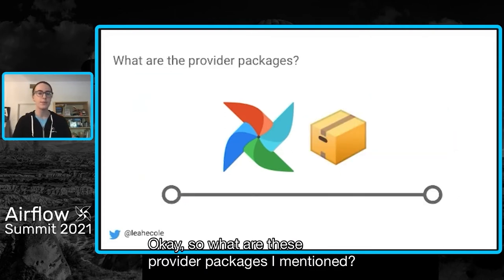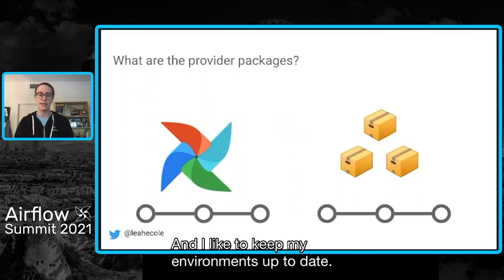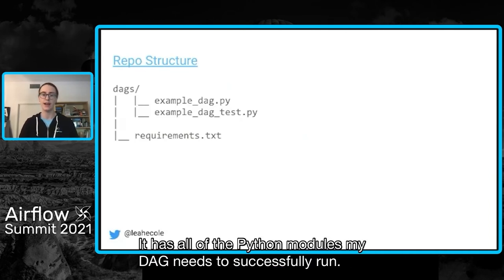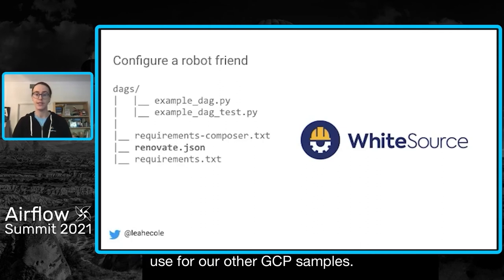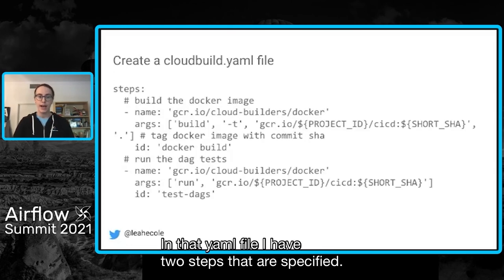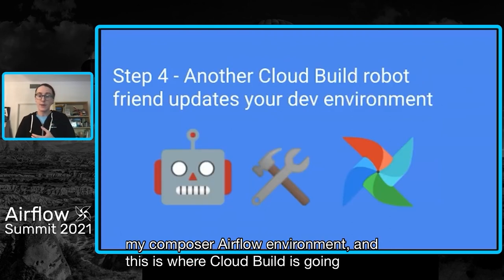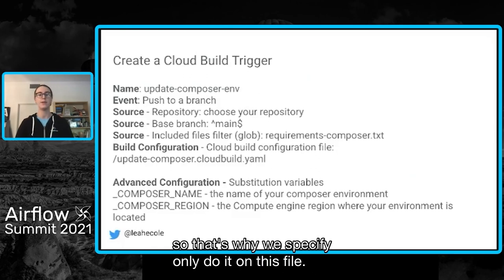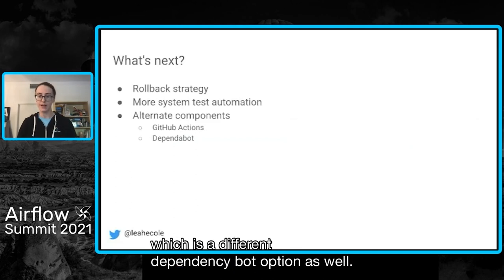Robots are your friends - using automation to keep your Airflow operators up to date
Presented by Leah Cole at Airflow Summit 2021.
As part of my role at Google, maintaining samples for Cloud Composer, hosted managed Airflow, is crucial. It’s not feasible for me to try out every sample every day to check that it’s working. So, how do I do it? Automation! While I won’t let the robots touch everything, they let me know when it’s time to pay attention. Here’s how: Step 0: An update for the operators is released Step 1: A GitHub bot called Renovate Bot opens up a PR to a special requirements file to make this update Step 2: Cloud build runs unit tests to make sure none of my DAGs immediately break Step 3: PR is approved and merged to main Step 4: Cloud Build updates my dev environment Step 5: I look at my DAGs in dev to make sure all is well.